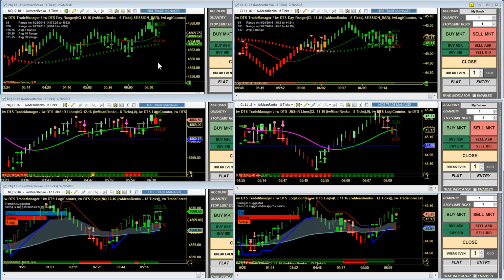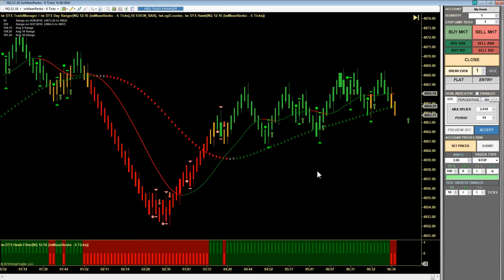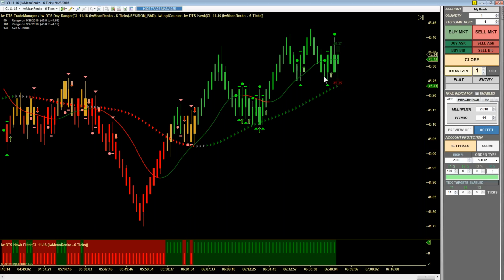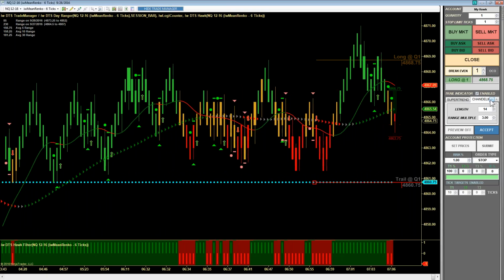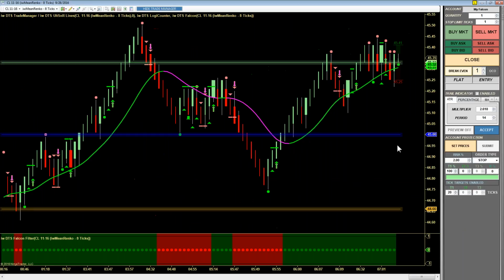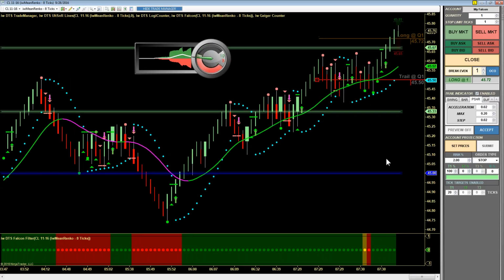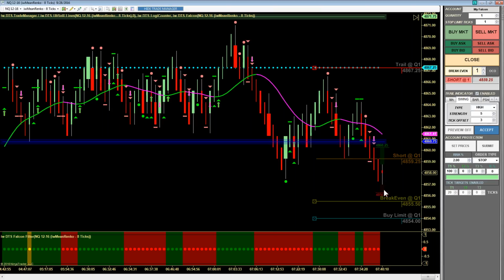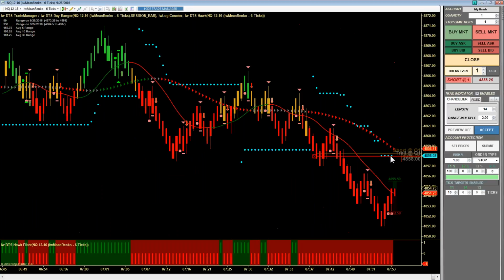September 28 2016 | Futures Training Room